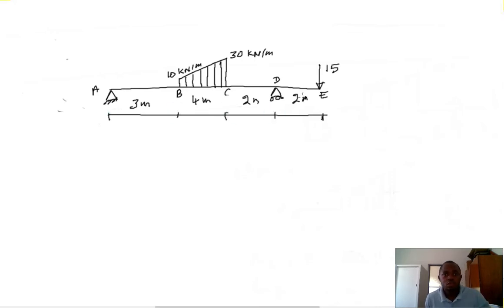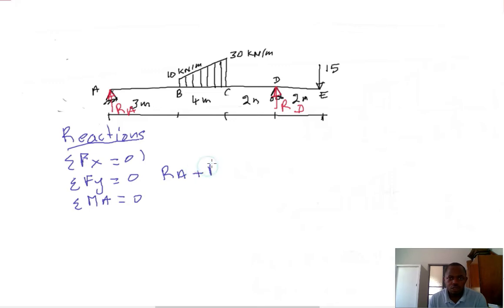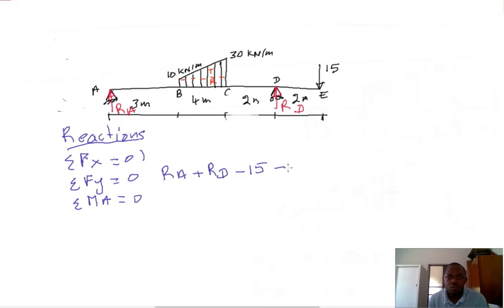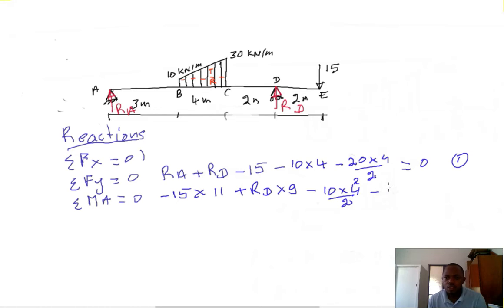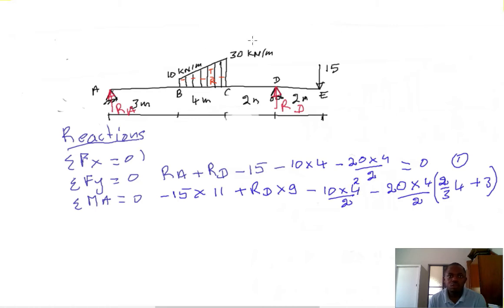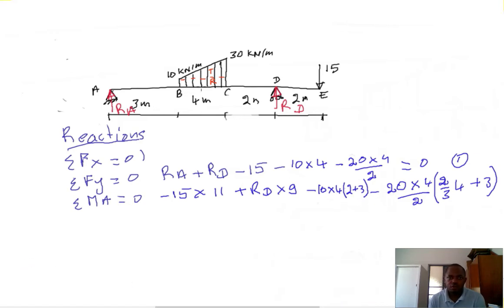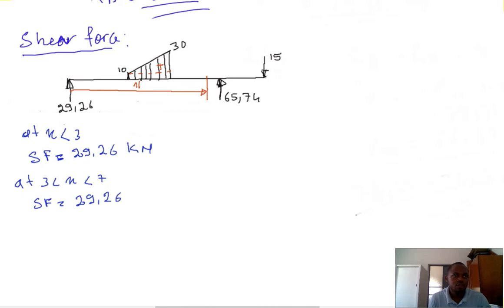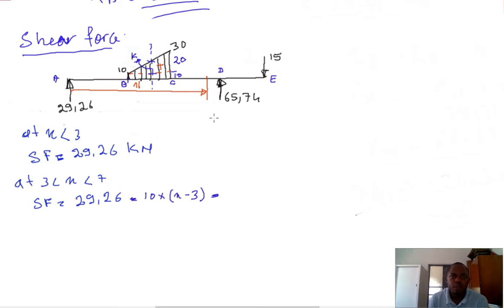Shear force and Bending Moment for SIMPLY SUPPORTED BEAM WITH TRAPEZOIDAL UDL -Part 1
Shear Force and Bending Moment for simply supported beam with overhang subjected to trapezoidal UDL.